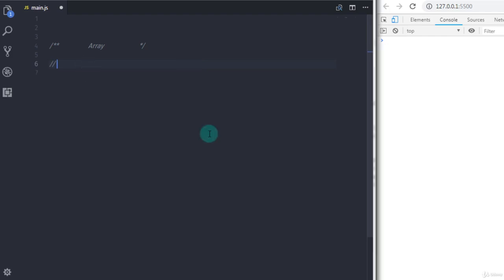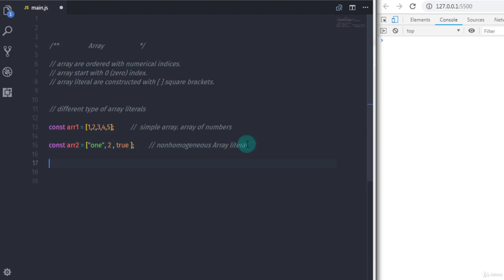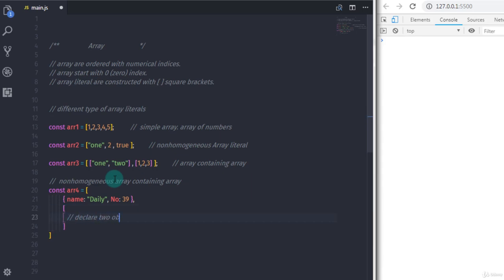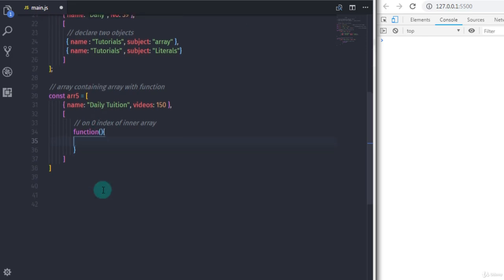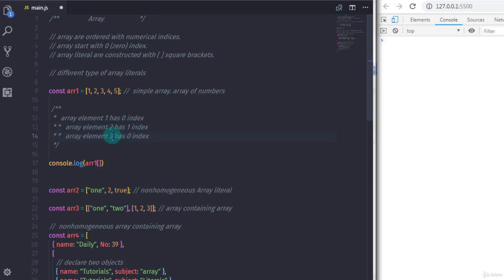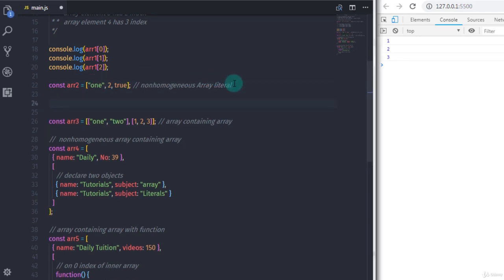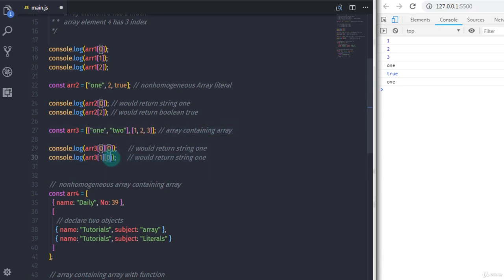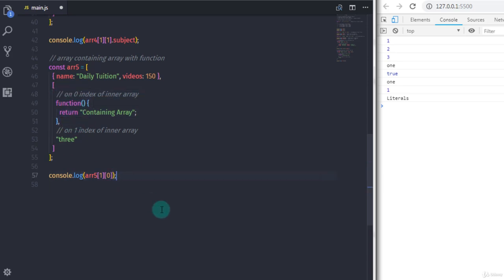40. What is Array - How to create it - How to use it - JavaScript Course for Beginners